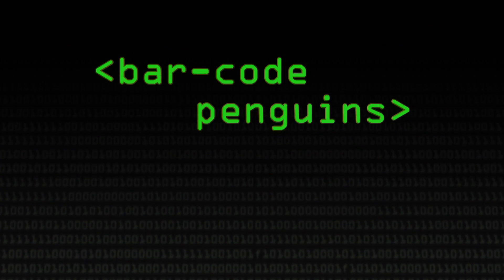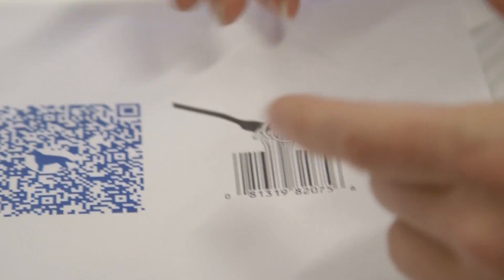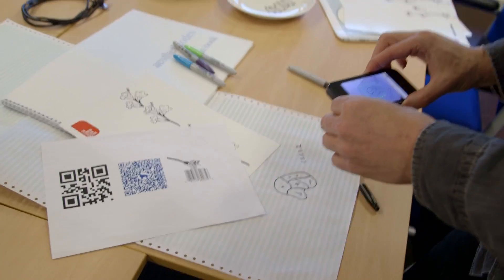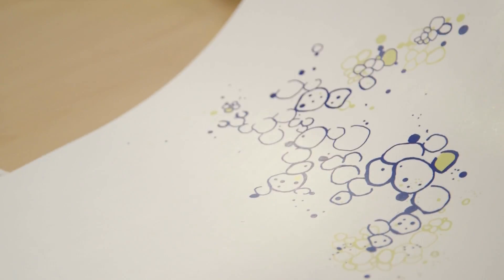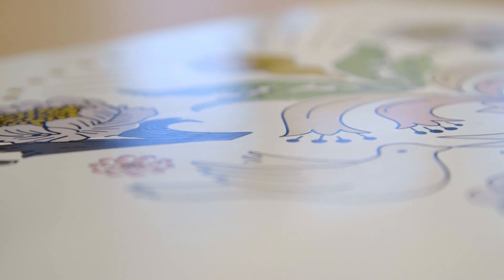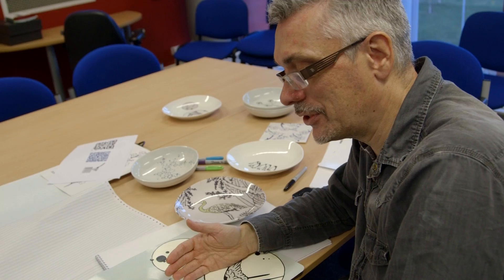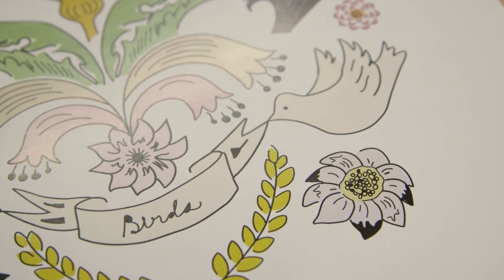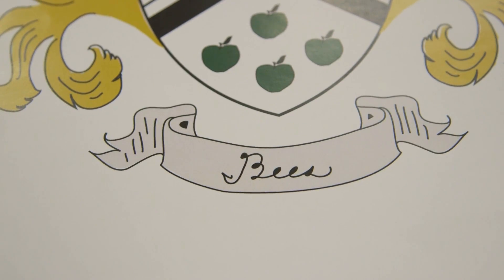The Penguin Barcode - Computerphile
Should computers evolve to read the environment we live in or should we change the environment to make it easier for machines to read? Barcodes and QR codes are ugly, Professor Steve Benford explains a different approach.